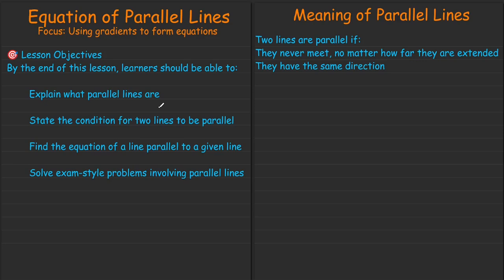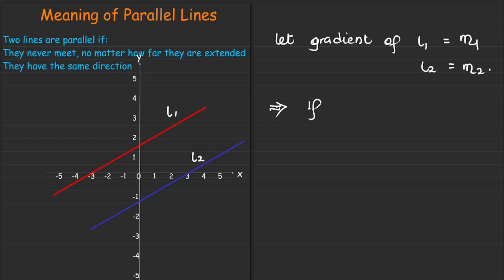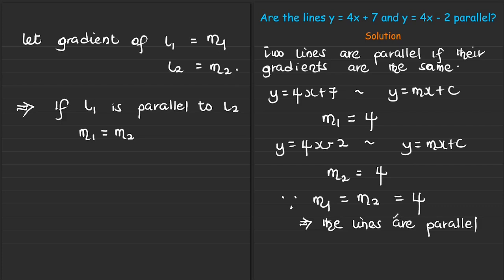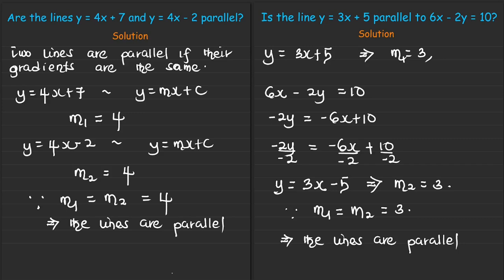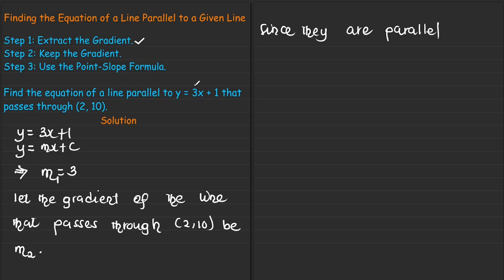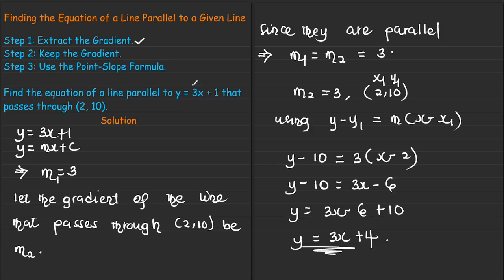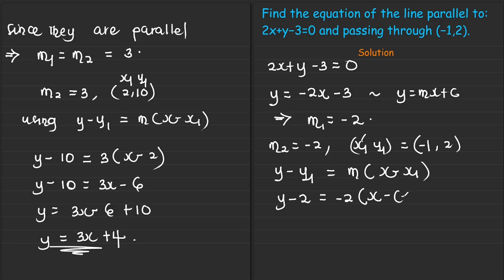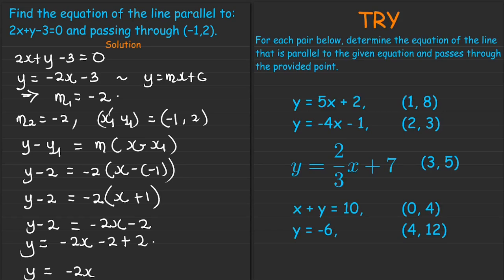Equation of Parallel Lines | Using Gradients to Form Equations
In this lesson, we learn how to find the equation of lines parallel to a given line using gradients.

You will understand what parallel lines are, the condition required for two lines to be parallel, and how to find the equation of a line parallel to a given line. We will also work through exam-style problems to reinforce these concepts.

📌 What you’ll learn:
✔ Definition of parallel lines
✔ Condition for lines to be parallel
✔ Finding the equation of a line parallel to a given line
✔ Solving exam-style problems involving parallel lines
✔ Step-by-step examples for practice

👉 Follow each example and try finding parallel line equations yourself as we go.

📌 TIP:
Two lines are parallel if they have the same gradient.

✍️ Practice:
Find the equation of the line parallel to y = 2x + 3 that passes through (1, 4).
Post your answer in the comments 👇